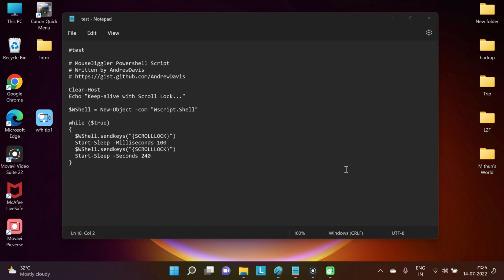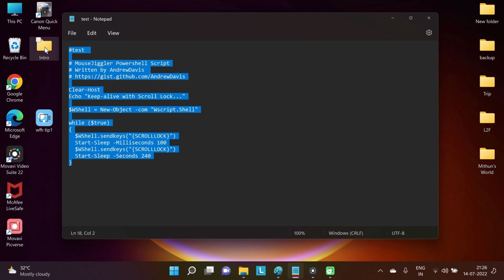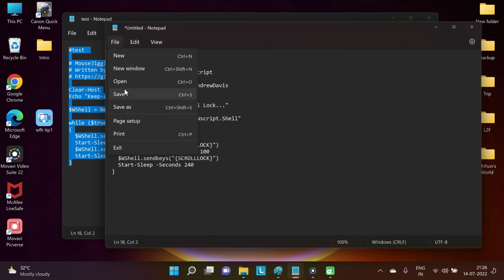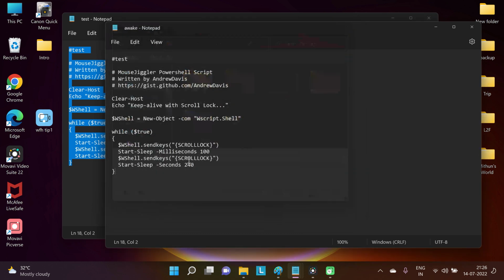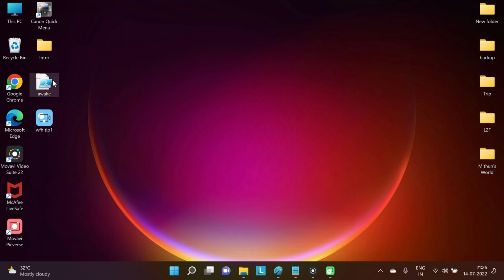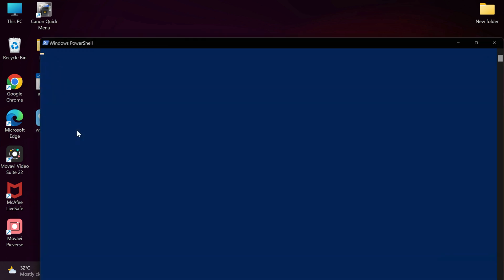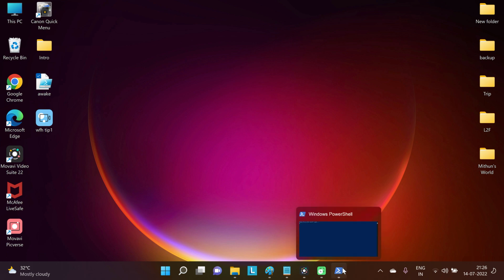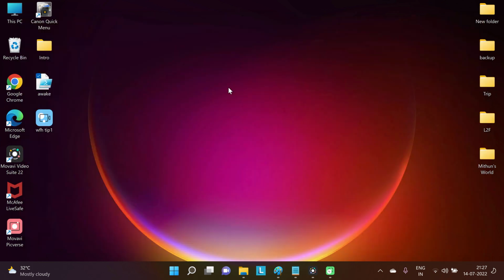How To Keep Your Laptop Awake Without Sleep | Work From Home Laptop Tips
How To Keep Your Laptop Awake Without Sleep | Work From Home Tips

# MouseJiggler Powershell Script
# Written by Seetharaman
# By Learn To Fix Youtube Channel

Clear-Host
Echo "Keep-alive with Scroll Lock...By Learn To Fix Youtube Channel"

$WShell = New-Object -com "Wscript.Shell"

while ($true)
  $WShell.sendkeys("{SCROLLLOCK}")
  Start-Sleep -Milliseconds 100
  $WShell.sendkeys("{SCROLLLOCK}")
  Start-Sleep -Seconds 240
# End Of Script

A MOUSE JIGGLER IS A MOTION SIMULATOR DEVICE FOR A COMPUTER MOUSE. IT WORKS BY NUDGING THE COMPUTER MOUSE CURSOR INTO ACTION TO PREVENT THE COMPUTER SCREENSAVER FROM ACTIVATING. MOUSE JIGGLERS ARE ALSO KNOWN AS MOUSE MOVERS. MECHANICAL MOUSE JIGGLERS ARE SMALL DEVICES ONTO WHICH A USER PLACES THEIR COMPUTER MOUSE.